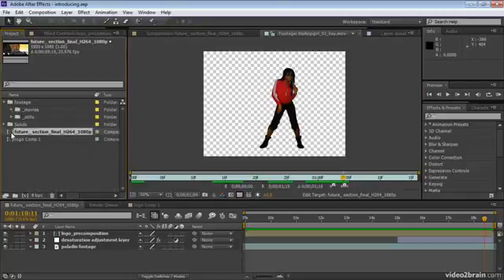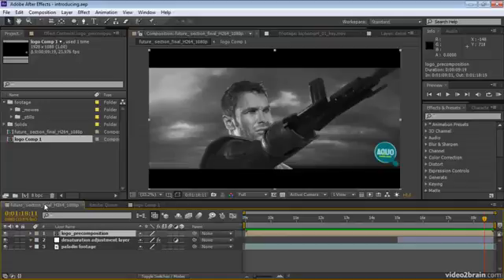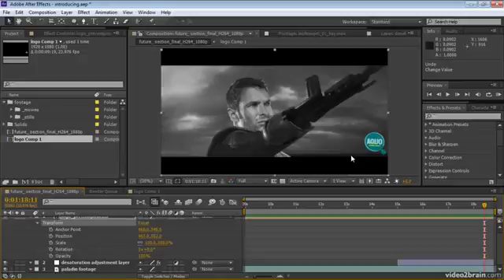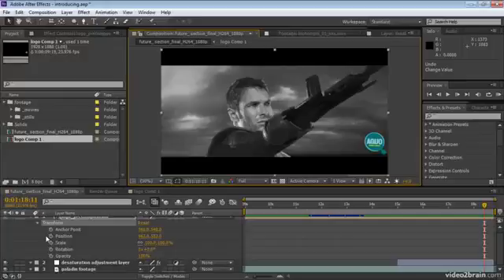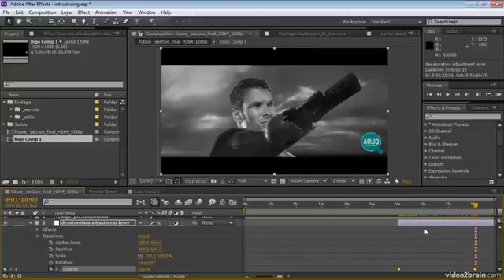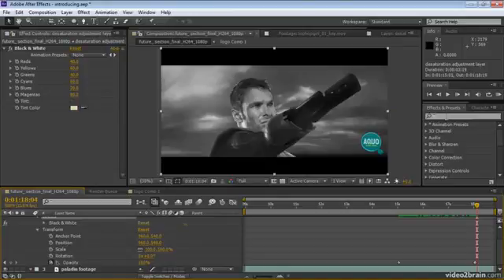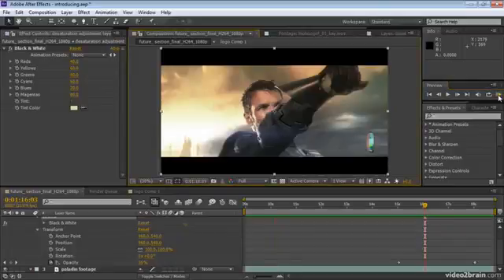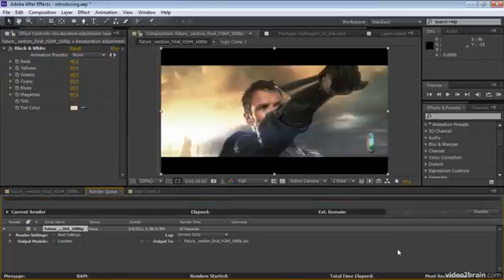After Effects CC Tutorial 01 Introducing After Effects CS6 5 5